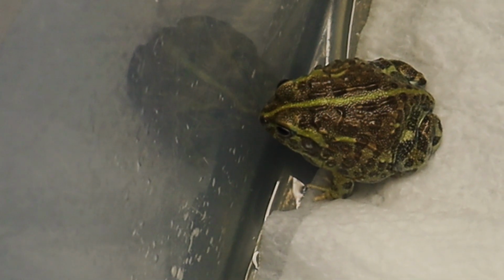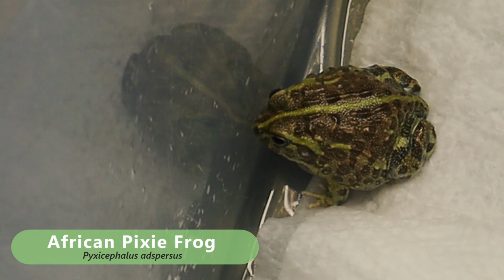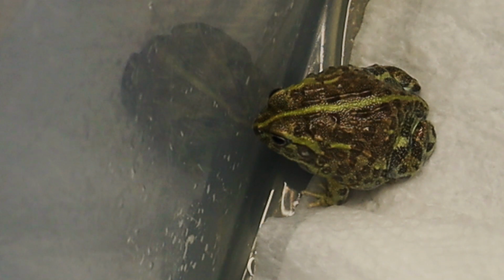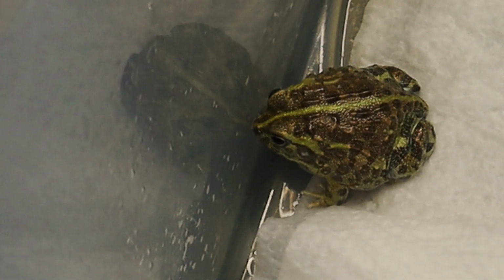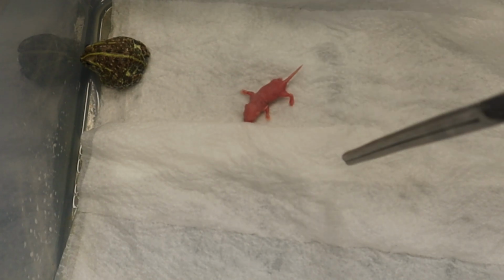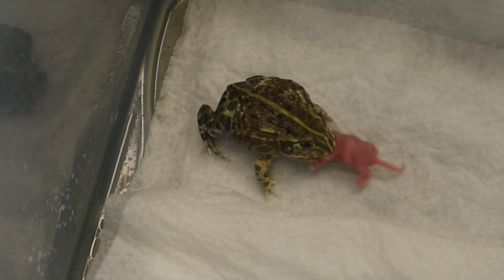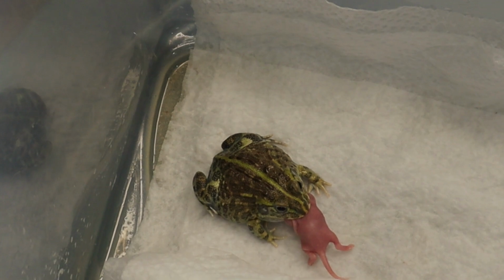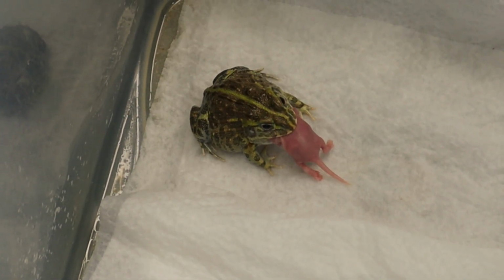African Pixie Frog Eats Largest Meal Yet!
In this video we are feeding my new african pixie frog. This is a new species here on the channel and this little guy is going to get huge!

Amazon Links
Chlrohexadine Solution

Cypress Mulch

Smart Plug